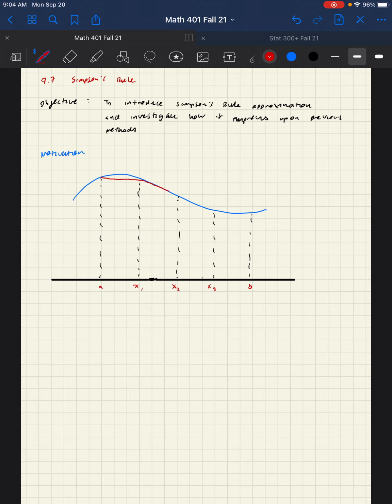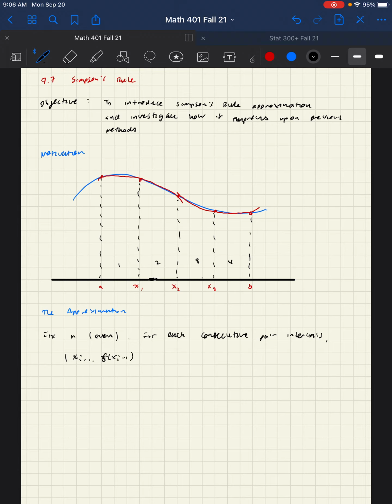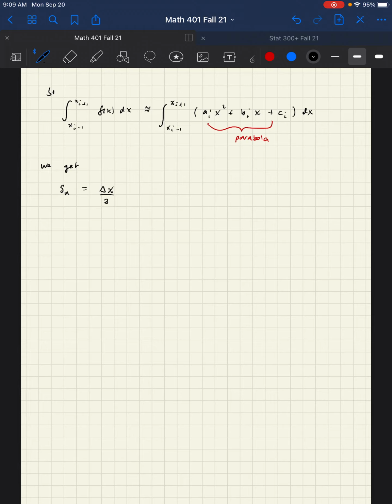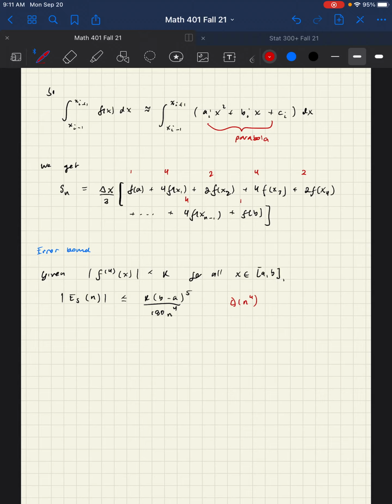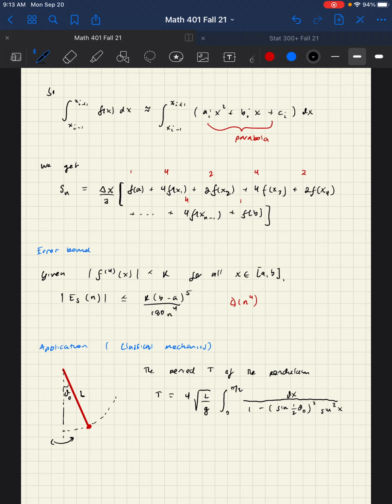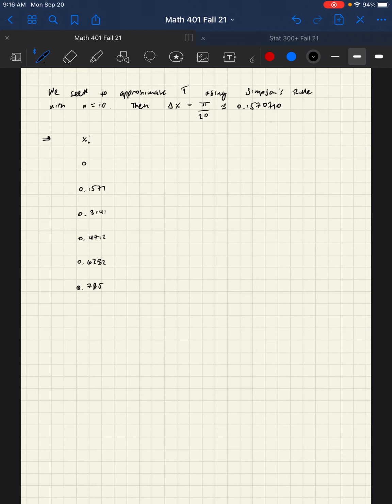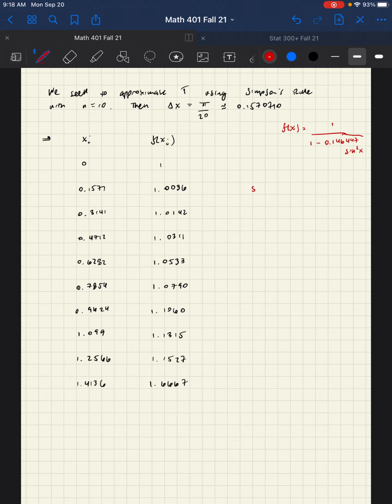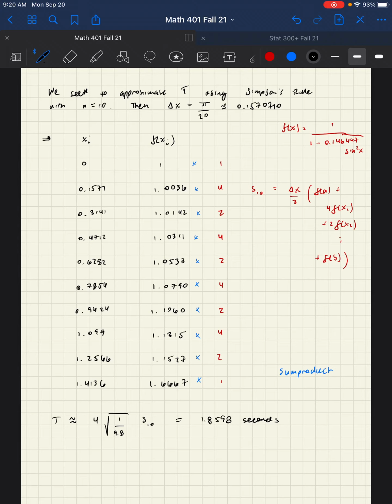7.7 The Simpson's Rule Approximation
The last and most complex method we cover in this course for numerical quadrature.
00:00 - Motivation
1:50 - Constructing the approximation
04:36 - The Simpson's Rule quadrature formula
06:33 - Error bounds
07:45 - Application in classical mechanics - approximating the period of a pendulum with wide angle